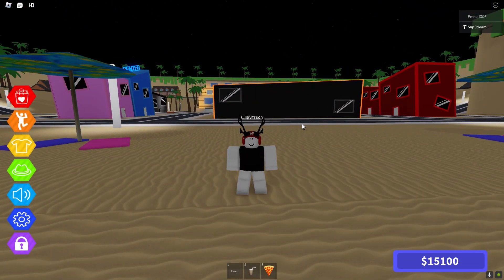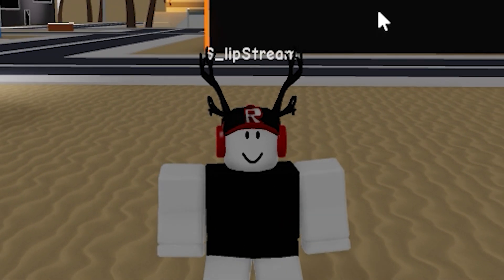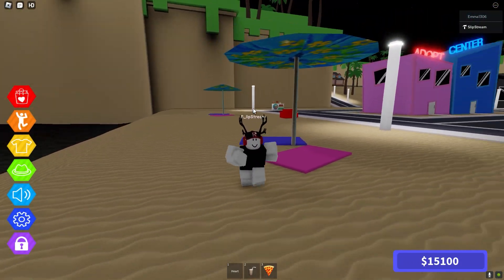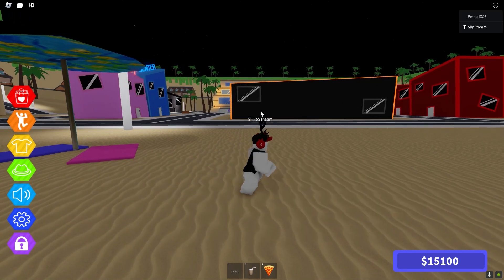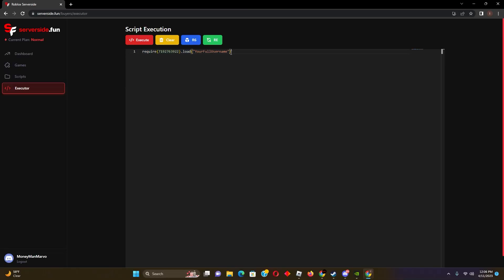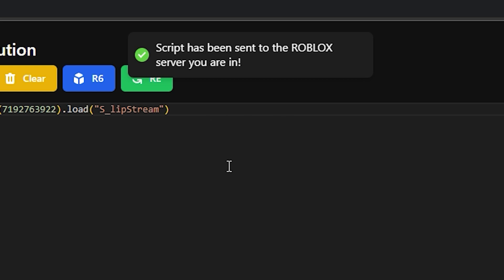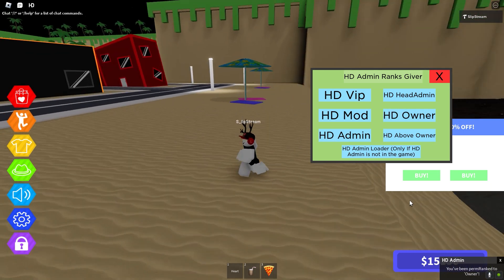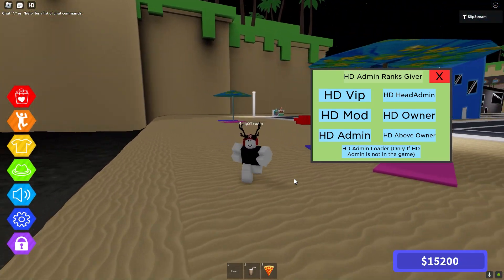*NEW* How To Use HD Admin Ranker Script [FREE] (2023)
This is how you use HD Admin Script on serverside.fun!
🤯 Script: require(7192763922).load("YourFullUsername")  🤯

NEW How To Use HD Admin Script [FREE]